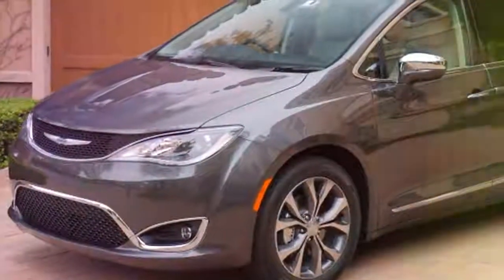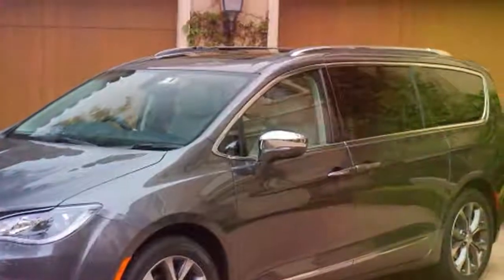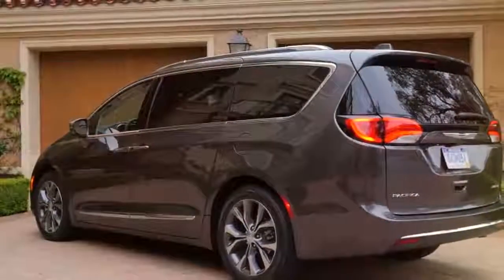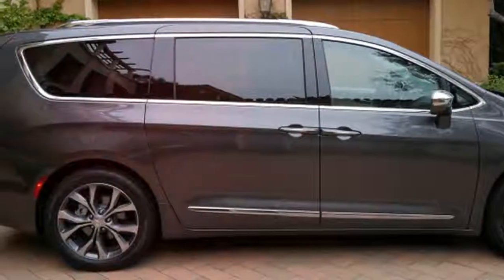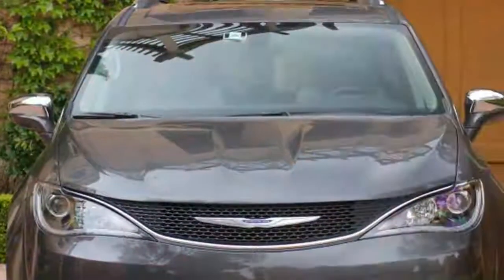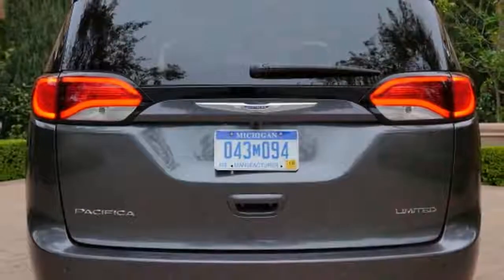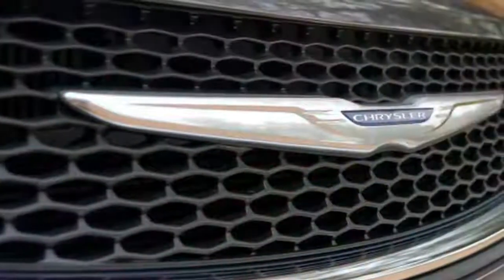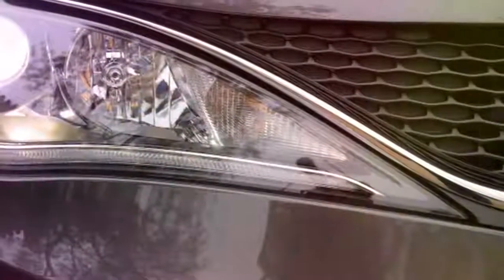[LUCK THIS] Chrysler Pacifica - Adds Sixth Trim Level : Touring Plus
While some of us might not want to admit our fondness for the homely minivan, there's something about the Chrysler Pacifica that gets unlikely drivers giving it the up-and-down on the sly (speaking from experience, here). A year into its life, the kinda-cool people hauler is getting a sixth trim level, called Touring Plus, that falls about in the middle of the lineup.

Slotting in above the Touring trim ($32,090), the $33,455 Touring Plus offers a number of visual and convenience upgrades, but retains the cloth seats (for leather, you'll still have to move up to the Touring L level, at $36,090).

Chrysler Pacifica - Adds Sixth Trim Level : Touring Plus
On the outside, it gets the mesh lower fascia and foglights shared with the higher trim levels, plus projector headlights and LED taillights. For comfort and convenience, it offers three-zone climate control, power liftgate, a universal garage door opener, and second- and third-row sunshades to give your kids the limo treatment.

As an added bonus for Touring Plus customers who opt for the 18-inch wheels and the 8.4-inch Uconnect infotainment center, Chrysler will throw in the single overhead DVD player for free.

If you were waiting for the "just right" Pacifica to become available, and this higher-content, cloth-seat version suits you just right, there's no need to wait. The Pacifica Touring Plus is available now.